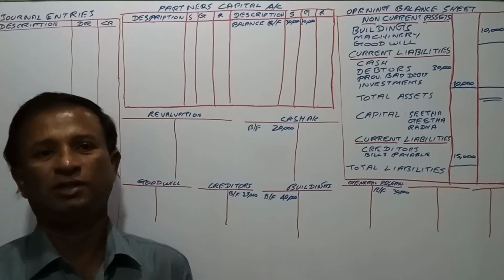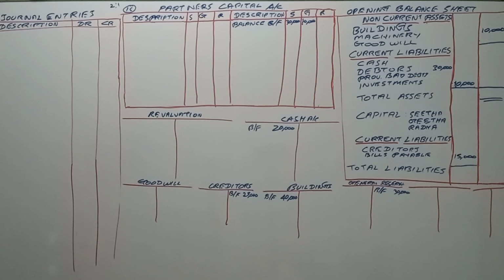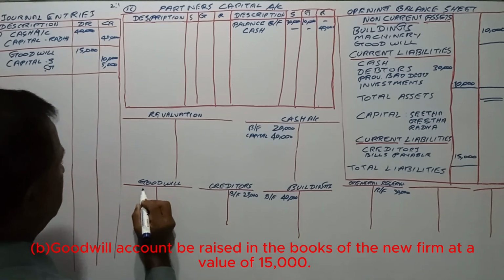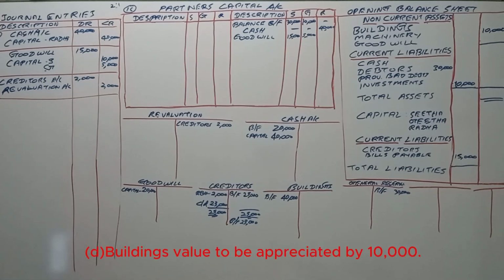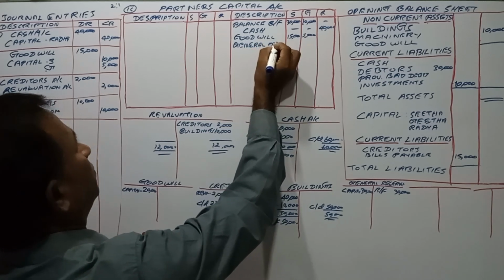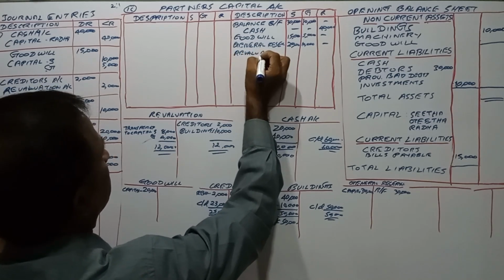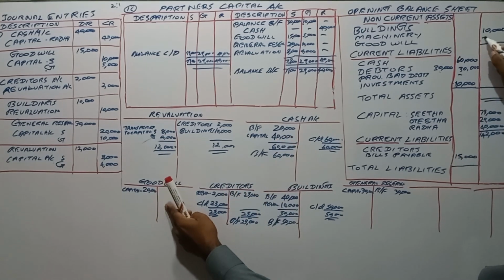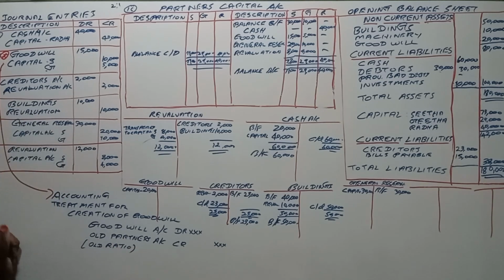Partnership Part 16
In this session I discussed about creation of goodwill at the time of admission of new partner.